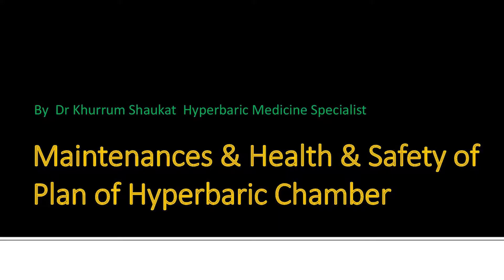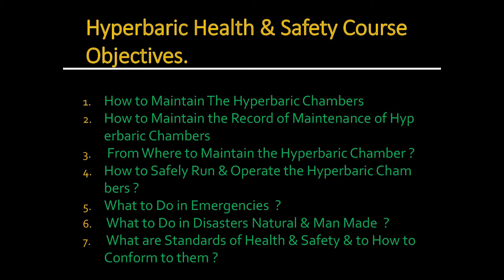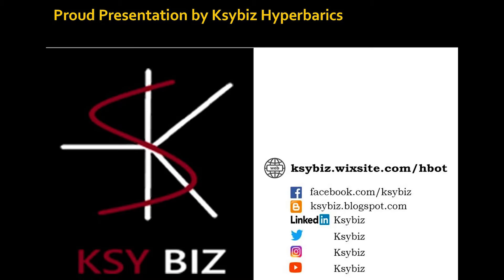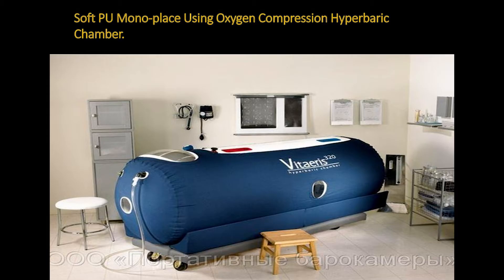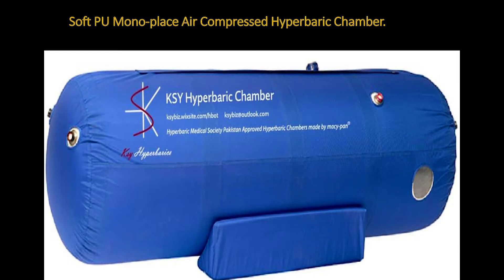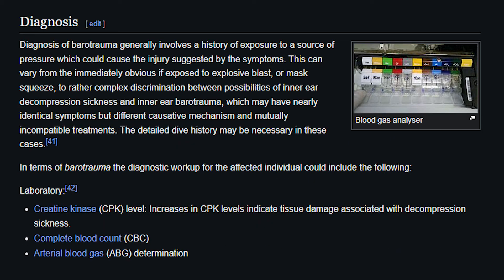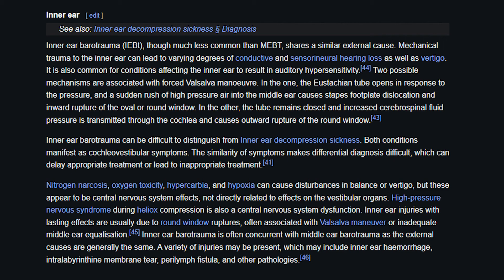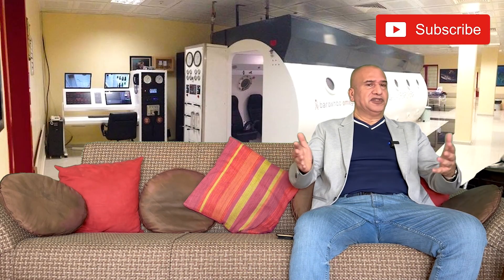Exploding Soft Hyperbaric Chamber & What Happen to Humans Inside of it ?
Ksybiz is Founded by Dr Khurrum Shaukat Yusafzai & he is Also Founder Member of " Hyperbaric Medical Society of Pakistan" & a Global Top Leader in Hyperbaric Medicine & Provides the Following Services :

1. Hyperbaric Medical Treatment
2. Provides Hyperbaric Chambers for Home, Clinic & Hospital
3. Training of Doctors ,Nurses , Techs & Providing Certificates
4. Making SOP Standard Operating Procedures for Hyperbaric Facilities
5. Making Medical Documents Related to Hyperbaric Medicine
6. Installing Hyperbaric Chamber on Turn Key Basis
7. Designing Hyperbaric Facilities
8. Hyperbaric Business Marketing Management & Strategy
9. Hyperbaric Informative Seminars
10. Hyperbaric Projects

or Google @ksybiz

This Youtube Channel is Dedicated to English Videos About hyperbaric oxygen therapy or hbot The Videos contains Subtitle Captions in Your Language , & can be Activated from the Video Setting Controls.